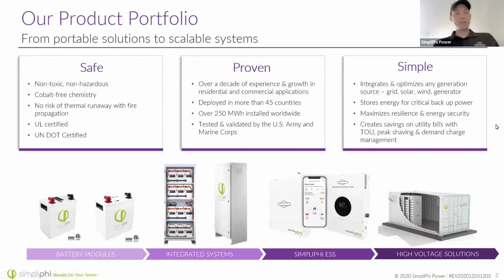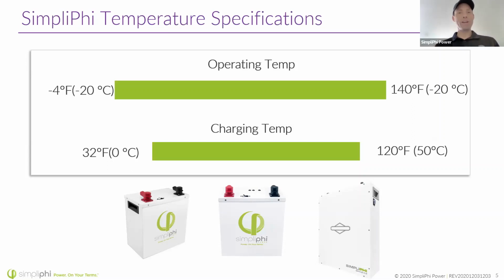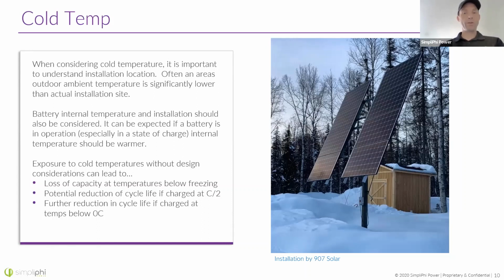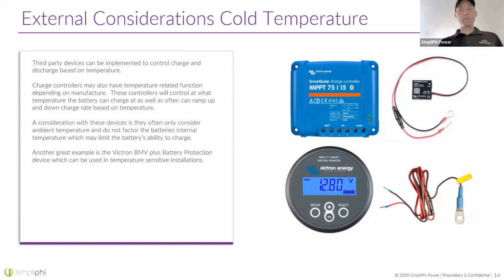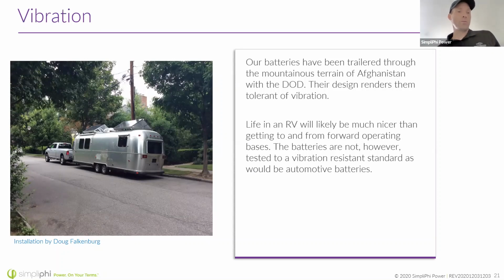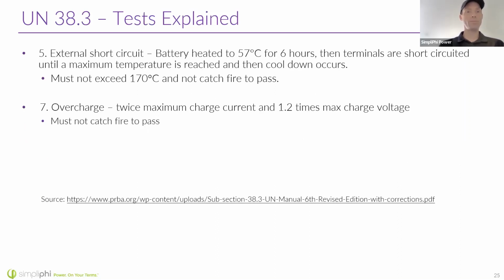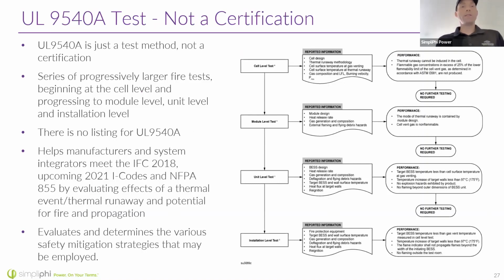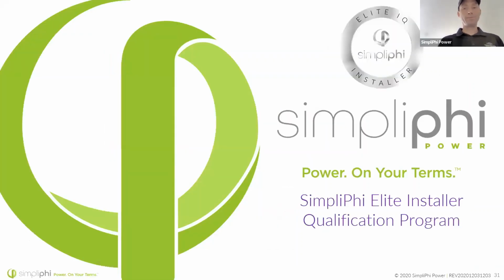Elite IQ Installer Training: Installing in Harsh Environments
Extreme weather and harsh environments present unique challenges for energy storage systems that can require changes to system design, installation requirements, and operational settings. Incorporating mitigation strategies up-front will optimize your overall plan, protect the battery's integrity, maintain reliable, efficient performance, and preserve your customer’s investment for the installation's life.

This free webinar will inform installers and system owners about common issues related to extreme weather and environmental conditions that can impact performance and require maintenance and the strategies to mitigate these effects.

Don’t miss this unique opportunity to engage with energy storage system design experts on the many strategies for ensuring customers have a reliable ESS system that will deliver cost savings and resilience for years to come, no matter the forecast!

In this training we’ll cover:

Performance characteristics of lithium ferro phosphate battery systems
Adapting installations to cold weather conditions
The impact of heat and humidity on system operation
Effects of high altitude on batteries and power electronics
Ancillary and external protection devices
The benefits, technical support, requirements, and perks of SimpliPhi’s Elite IQ (Installer Qualification) Training Program – we’re here for you!